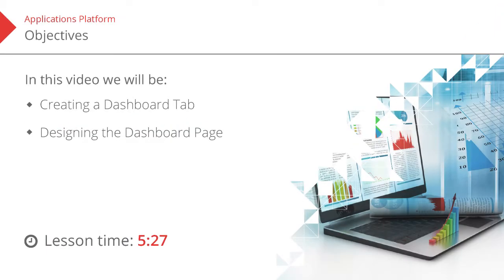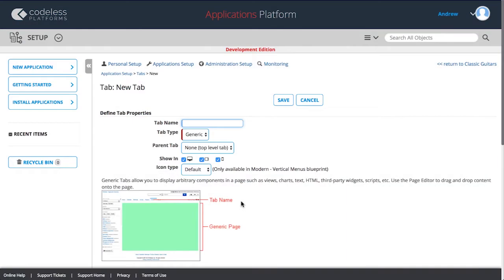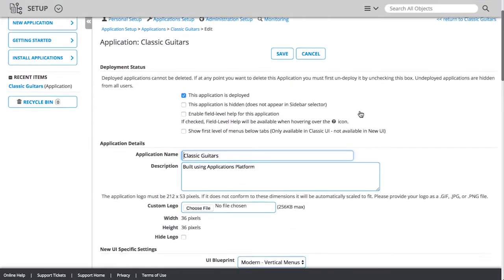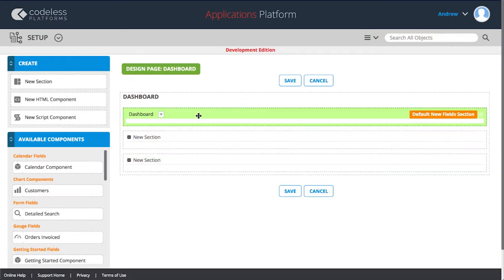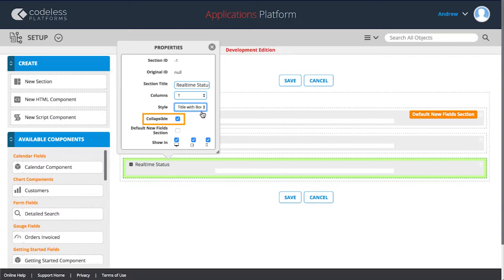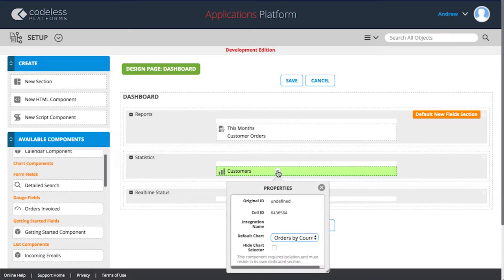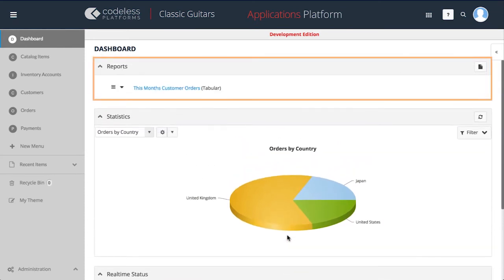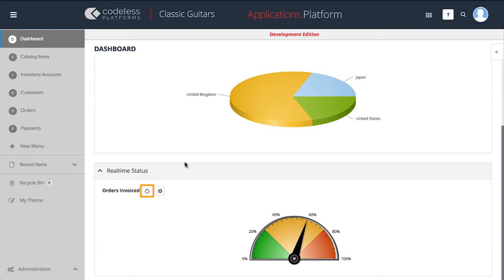Applications Platform Foundation: Exercise 5 - Chapter 4 | Creating and Designing Dashboard Pages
Applications Platform is a low cost rapid applications development (RAD) platform that enables you to use drag and drop tools to create apps with low or no code. It is a cloud based, fully hosted Application builder solution.

0:00 Intro
0:08 Objectives
0:14 Overview
0:32 Chapter 4 - Creating a dashboard page
1:47 Designing the page
4:59 Summary

Application Foundation Exercise Five: Creating a dashboard tab and designing the dashboard page.

We will continue our training by Creating a Dashboard Tab and designing the Dashboard Page for our eshop application.
Let’s begin on the Catalog Items page.

In the sidebar Click on the New Menu link and The What do you want to Create? Dialog will appear.
Select the A New Tab option and click the Create button.

In the New Tab page,
Set the Tab Name as: Dashboard
And the Tab Type as: Generic
Ensure Parent Tab is set to: None (top-level tab)
And that Add to Applications:  Classic Guitars is selected

Ok, Now, Click the Save button.

We now need to Click the application selector and Select App Settings from the drop-down menu.

Ok now click the Edit button. The Application: Classic Guitars page will display in edit mode.

Scroll down to the Tabs section.

Using the arrow buttons reorder the tabs so the Dashboard tab is the first in the list - and click Save button.

Let’s click the button to Return to the Classic Guitars app and we can now see the empty Dashboard page.

Now Select Design this Page.

In the Create area, drag a new Section and drop it just below the existing Section. Ok, let’s repeat this so we have a third Section.

Now Select the first section, and in the property menu, change the Section Title to Reports, set the style to Title with Border and select the collapsible option.

Ok now change the Section Title of the second to Statistics, set the Style to Title with Border and ensure collapsible is selected.

And in the third section name it Realtime Status, set the Style to Title with Border and again ensure collapsible is selected.

Ok, In the Available Components list, locate the Report Link Fields section, then find the This Month's Customer Orders item.

Drag the This Month's Customer Orders item and drop on the Reports section.

In the Available Components list, scroll up and locate the Chart Components section, then find the Customers item.

Drag and drop the Customers item on the Statistics section.

Select the Customers component, and ensure the Properties are set to Default Chart - Orders by Country.

In the Available Components list locate the Gauge Fields section, then find the Orders Invoiced item.

Drag the Orders Invoiced component and drop it on the Realtime Status section.

Ok now click Save and the Dashboard tab will display with our configured report, chart and gauge.

In the Reports section, click on This Month's Customer Orders report link to display the report. Expand and collapse the levels of the report to view the report features.

Ok, now Select the Dashboard tab and In the Statistics section, click on the Orders by Country chart. A filtered customer view will display providing a drill-down into the data represented in the chart.

Once again, Select the Dashboard tab.

In the Realtime Status section, you can see the Orders Invoiced gauge. You can manually Refresh the data using the button or it will be refreshed automatically every 5 minutes.

And that’s it for this video, we have created a new Dashboard tab and designed the page to display the report, chart and gauge.

This concludes exercise five, we will begin Exercise six by creating a role and Editing Role Permissions.